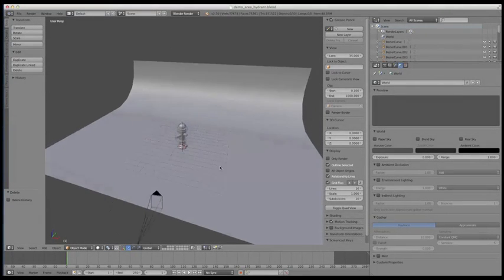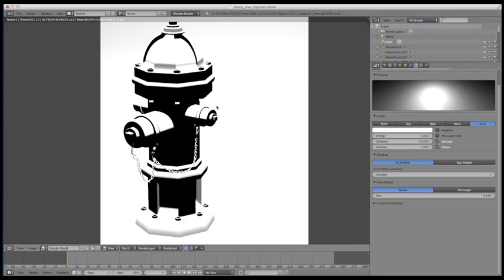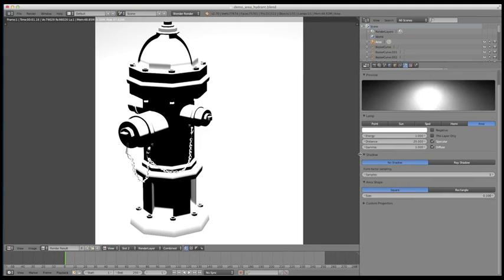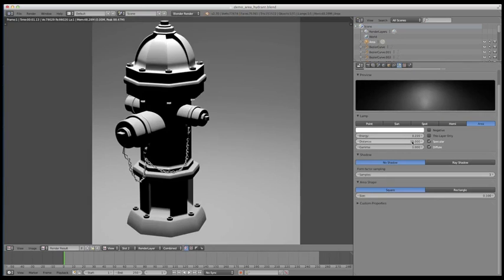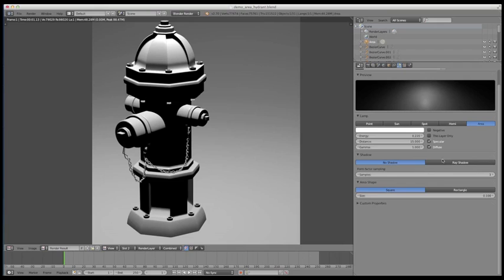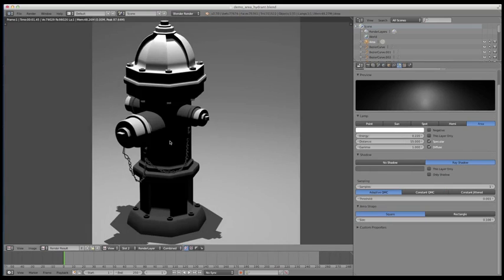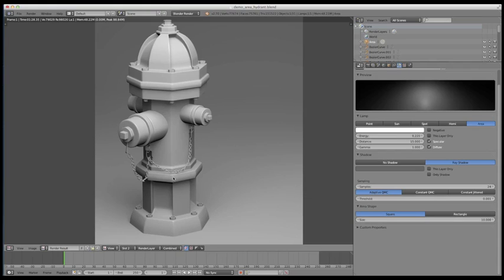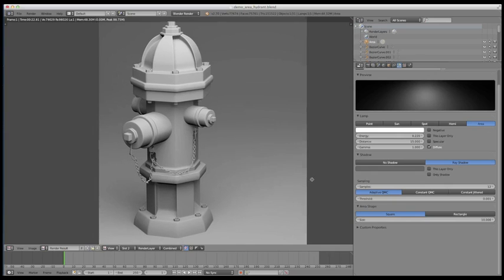Blender 3D Master Class(Blender 完整到精通入門教學) - 27. The Area Lamp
區域光源使用